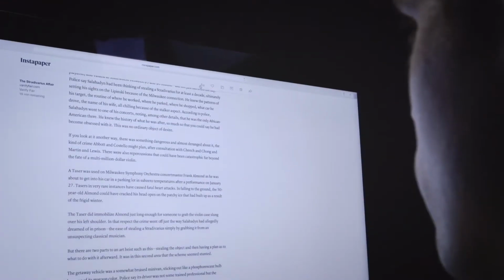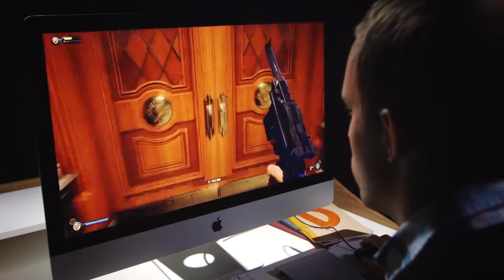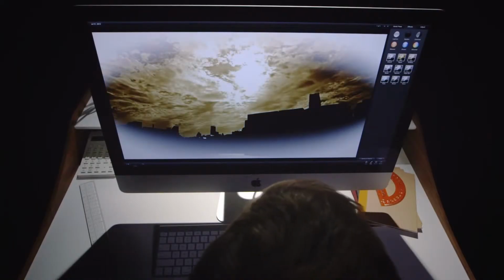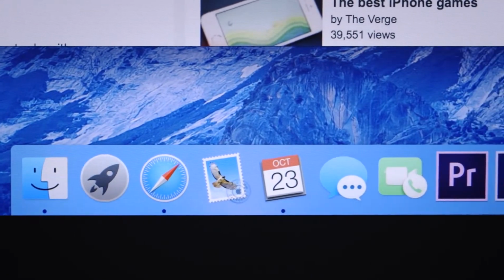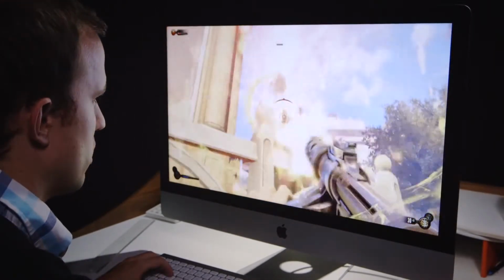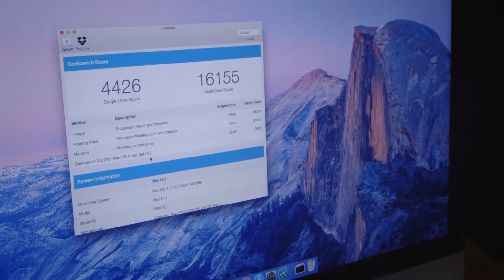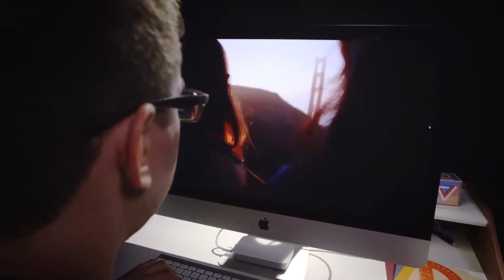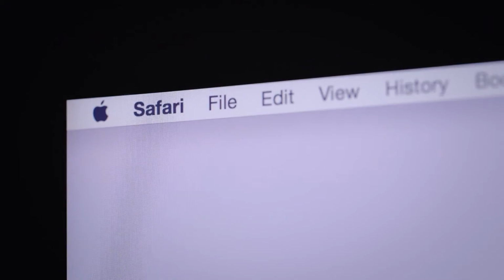Apple iMac with Retina 5K display review